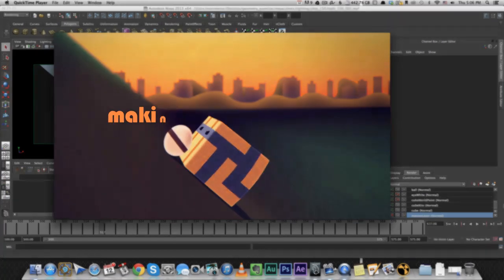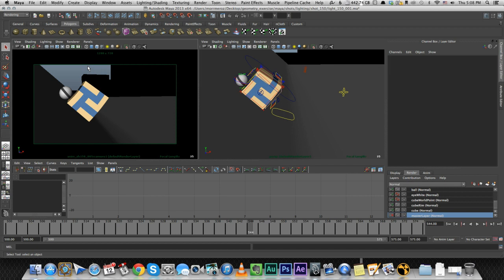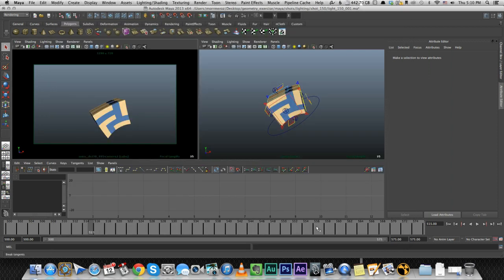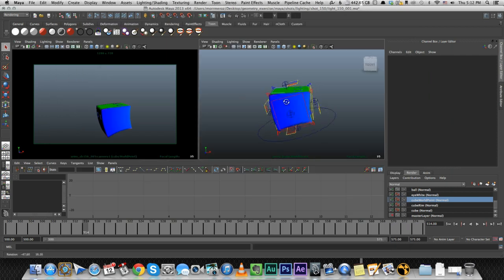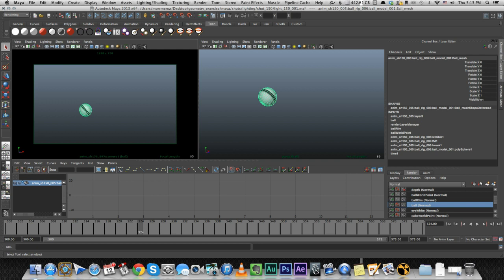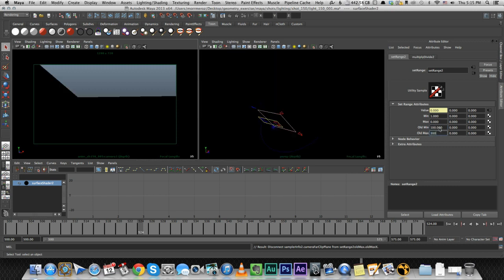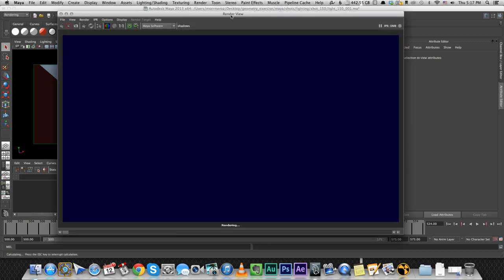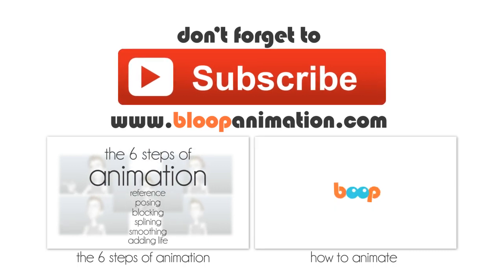How I rendered this shot using Maya Software and no lights (Part 1): Making an Animated Movie (#10)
In this video tutorial I'm going to show you how I rendered this great looking shot using the Maya Software renderer (not mental ray!) and without using any lights in the scene(!).